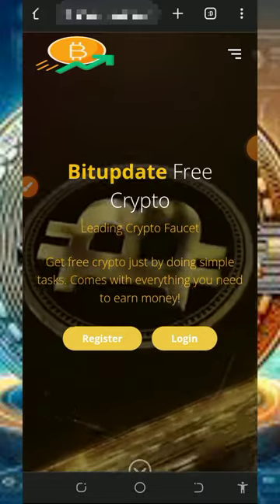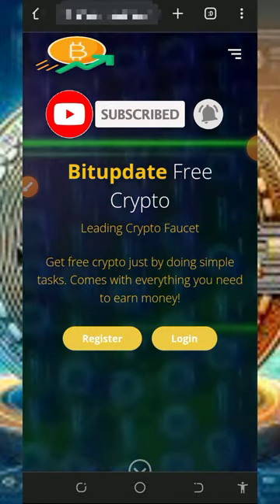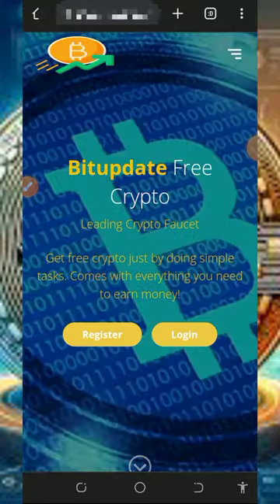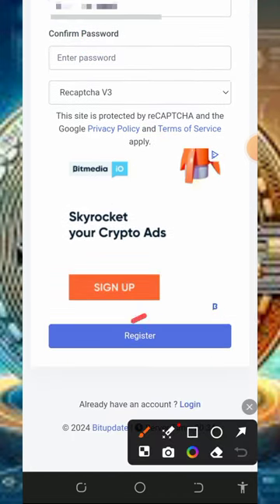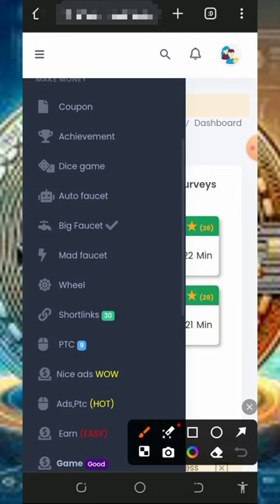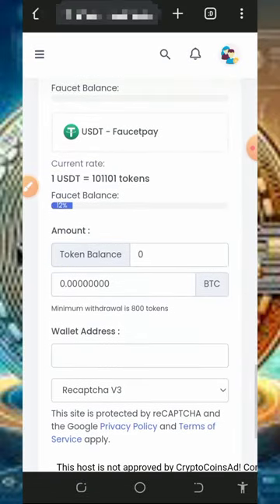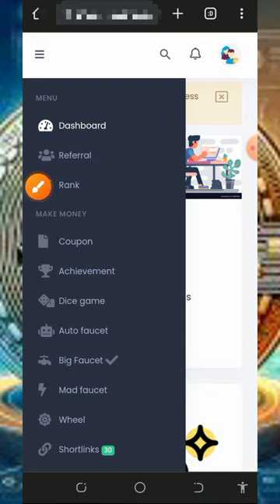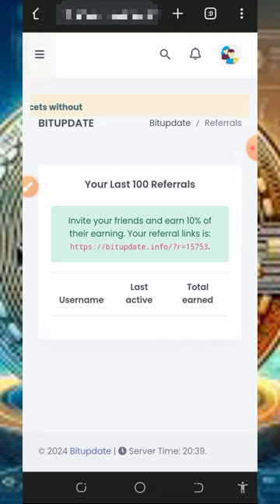Earn Bitcoin Fast: Get 0.0098212 BTC Instantly!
Earn Bitcoin Fast: Get 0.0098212 BTC Instantly! this platform has been of the best Bitcoin earning site ever!

research

how to get free bitcoin
earn free bitcoin
how to get free bitcoin fast
earn free bitcoin today
get free bitcoin today
get free bitcoin automatically
how to make money online
make money
earn money online
earn bitcoin
free crypto
earn free crypto
cryptocurrency
websites
earn bitcoin without investment
bitcoin faucets
how to earn money online
earn free crypto daily
bitcoin earning methods
free crypto instant withdrawal
earn free crypto faucet
btc
free cryptocurrency
daily bitcoin
free btc